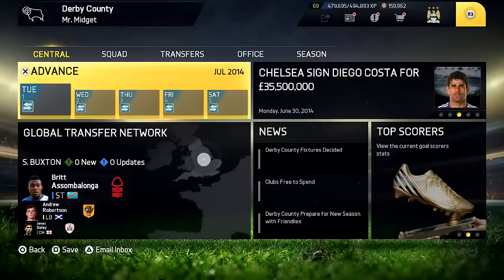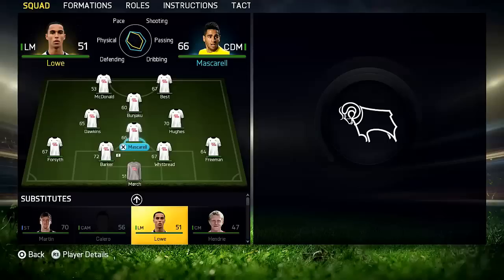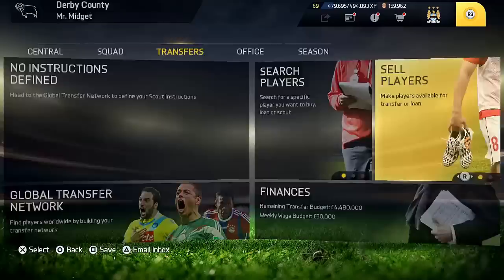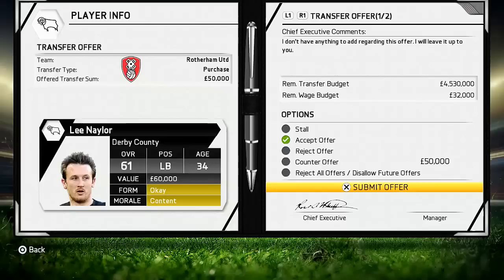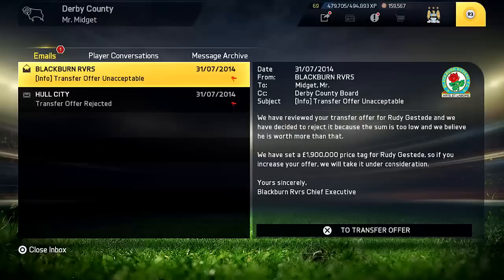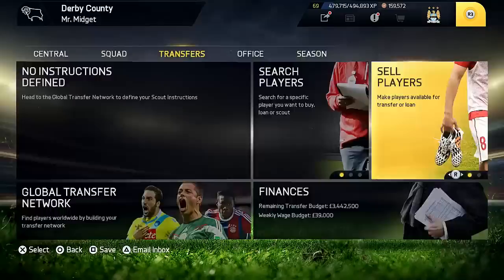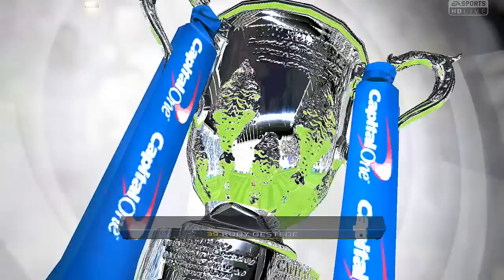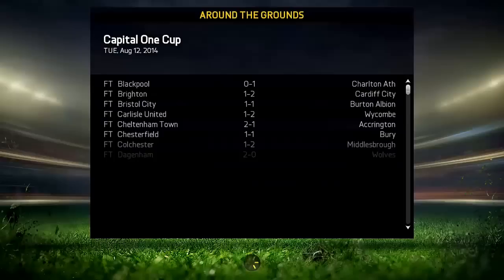FIFA 15: DERBY CAREER MODE #1 - "WELCOME!"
Welcome to my Pilot episode of the annual FIFA series, starting off with no other team than the mighty Derby County! :D

- Big Thanks to Sam Morris, who gave me permission to use his videos clips in the intro! :)
Go Follow his twitter @DCFCMorris -

Midget :)